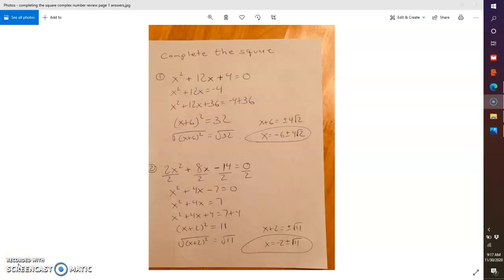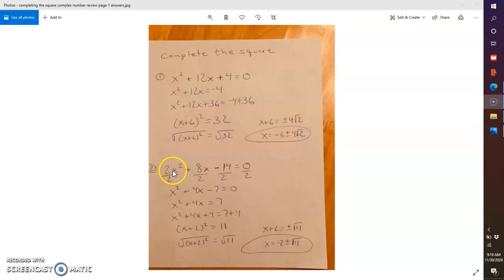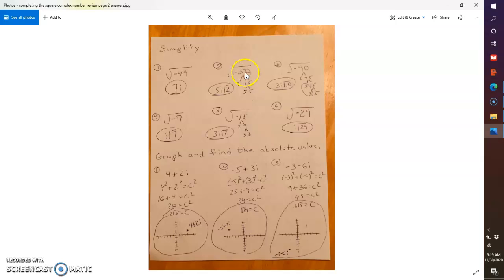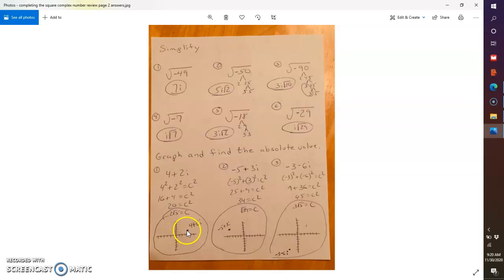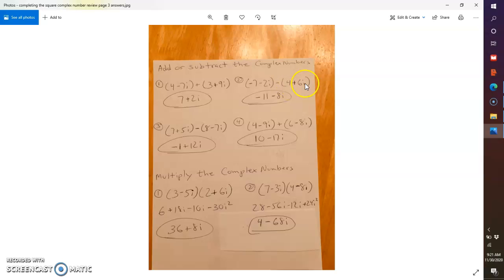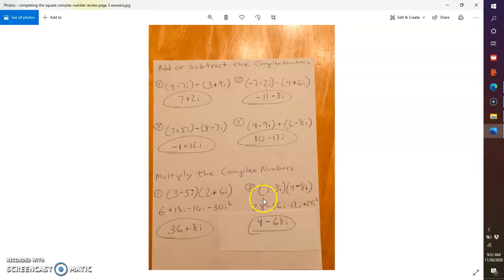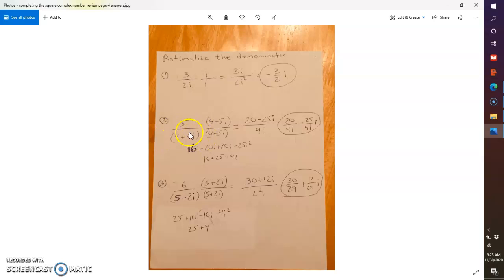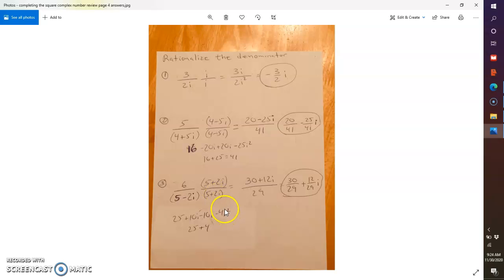Complex Numbers and Completing the Square Test Review El of Algebra 2